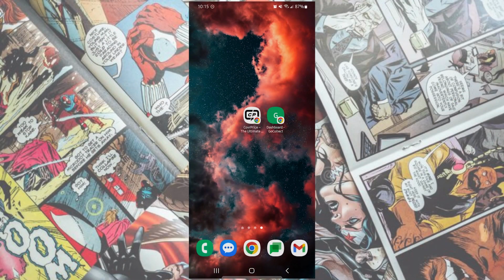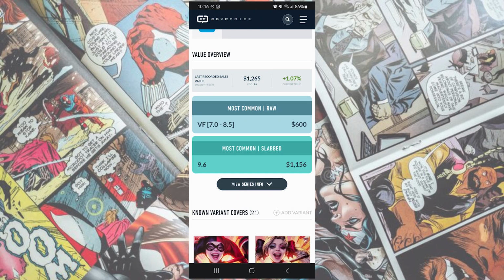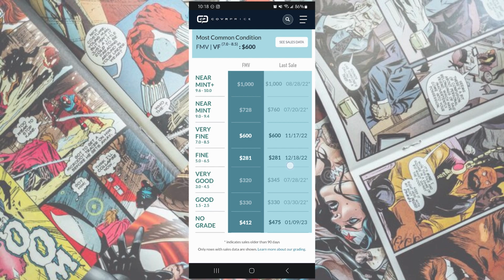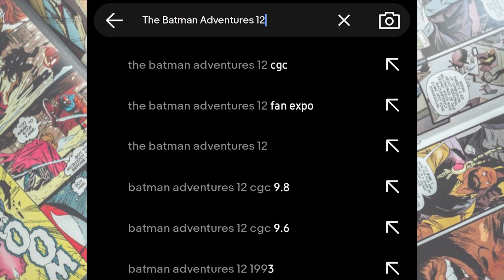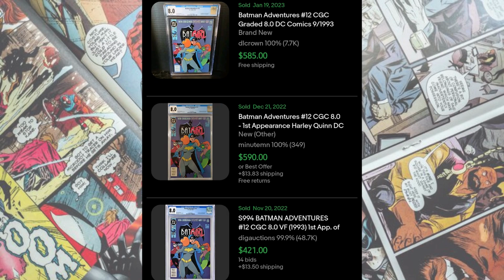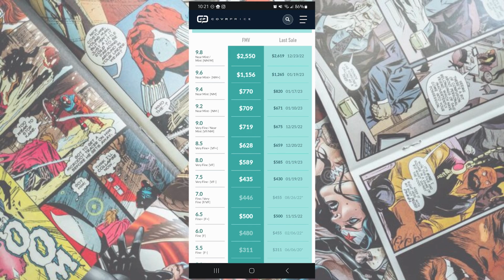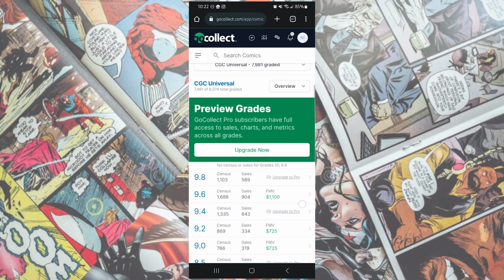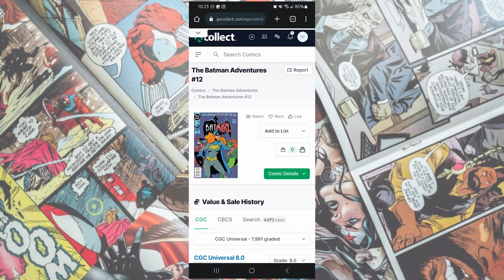How to Price Check Comics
Do you have some books to sell or perhaps you came across a book and want to see if the price is fair? In this video, I'll go over 4 quick ways you can check what the fair market value is using your phone! There are a ton of websites you can use. If you have a go-to I didn't mention, put them in the comments!

MGIY8R4GKJULP2OR